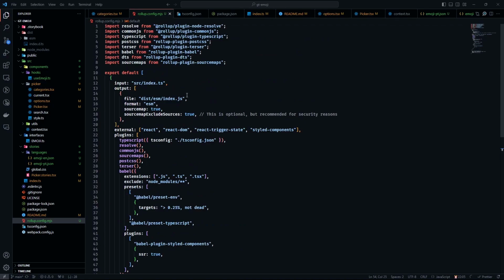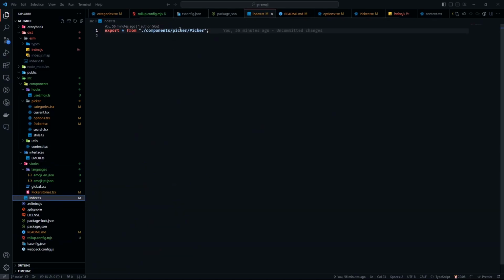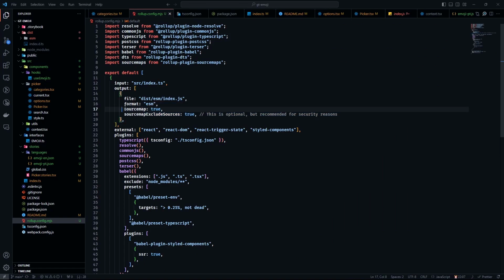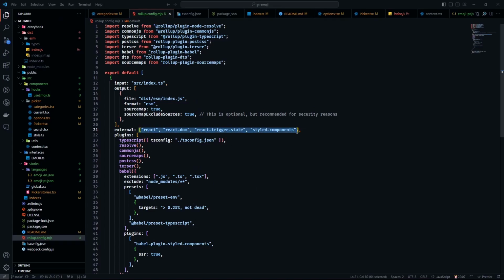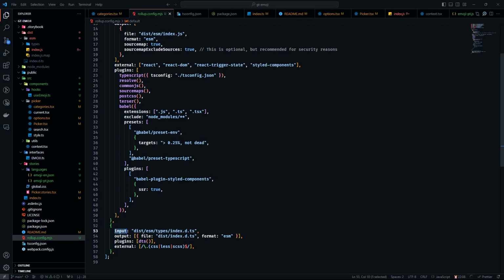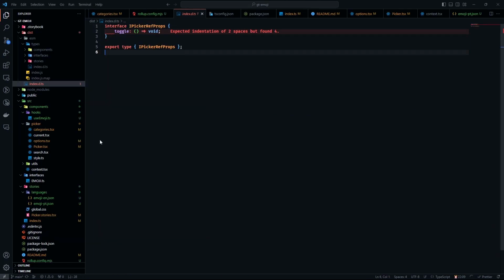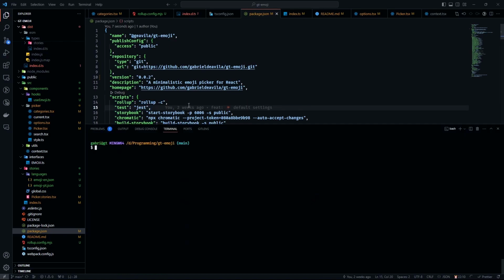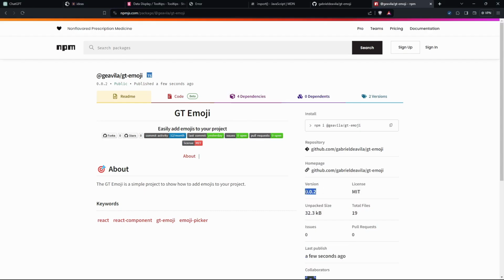How to publish your React Package to NPM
Publishing a React package to NPM involves several steps. Here's a concise guide:

0:00 - info
0:16 - understanding rollup input
01:26 - taking care of external dependencies
02:44 - adding plugins
03:34 - creating types
04:48 - handling our package.json
05:10 - running rollup
05:30 - publishing to npm

Remember to handle versioning carefully to avoid issues with users depending on your package. Additionally, consider adding a .gitignore file to exclude unnecessary files when publishing.